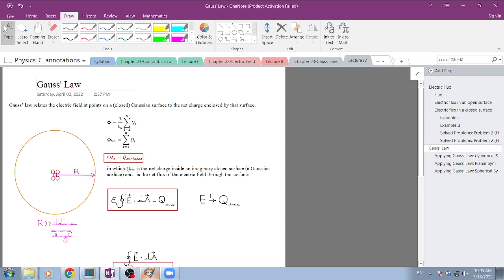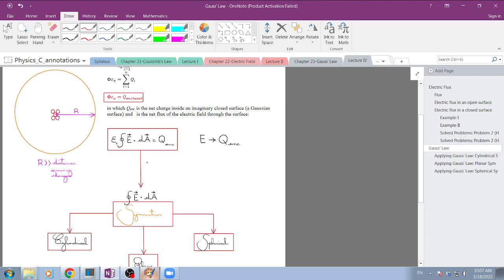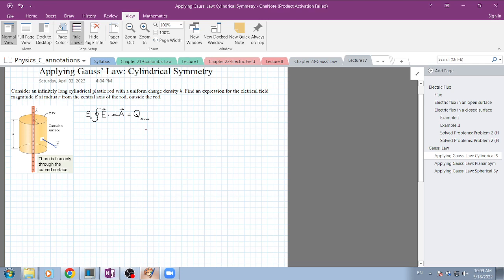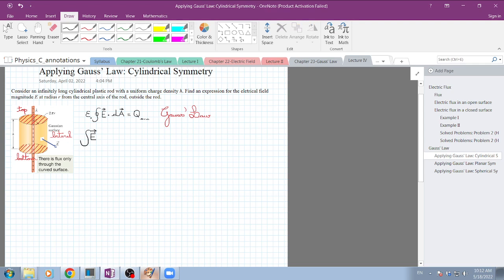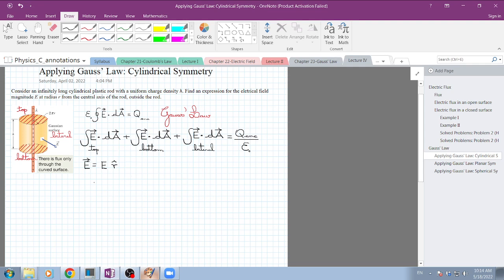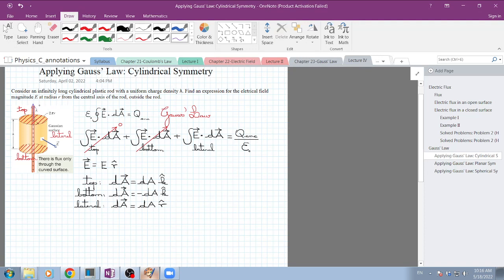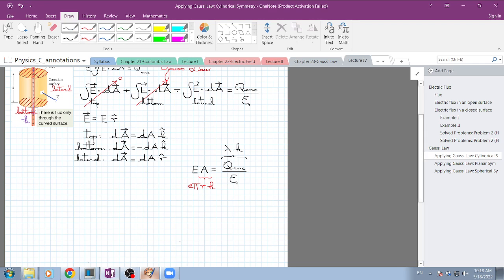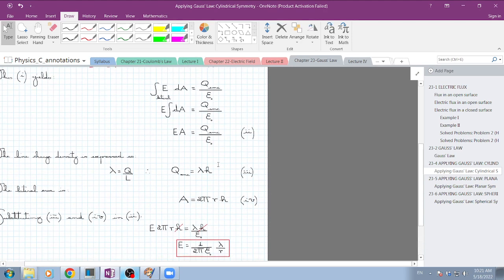Lecture III: Electric Flux Applying Gauss Law Cylindrical Symmetry